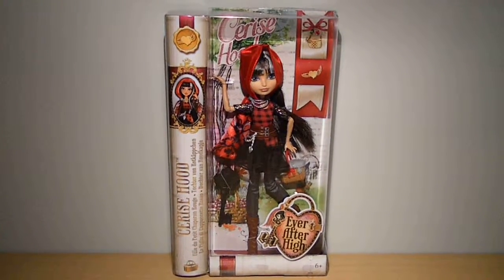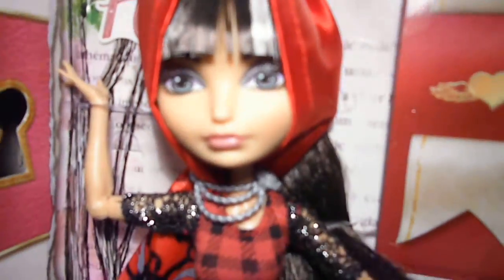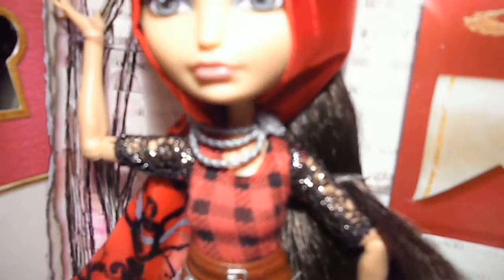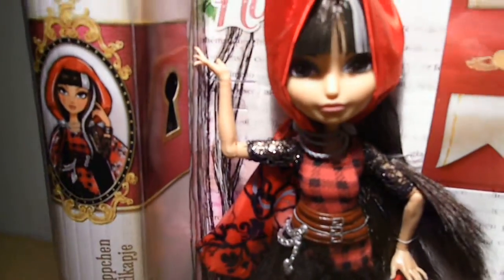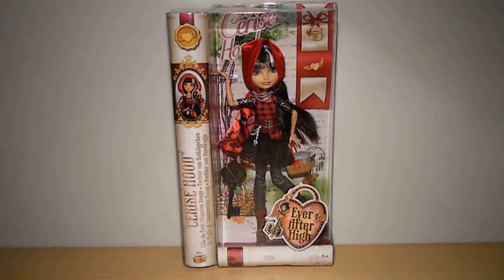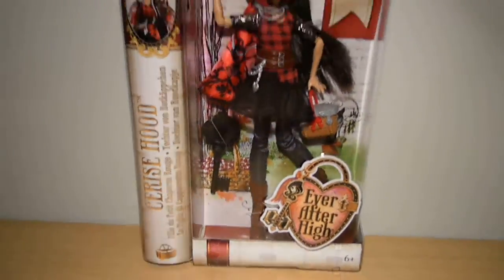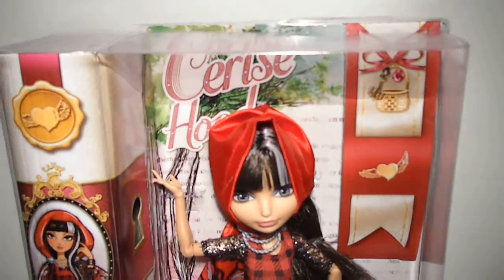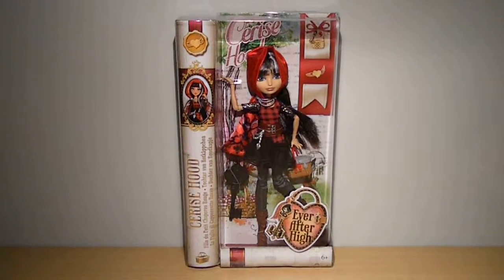EAH Cerise Hood Re-release Review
2013 Re-release.